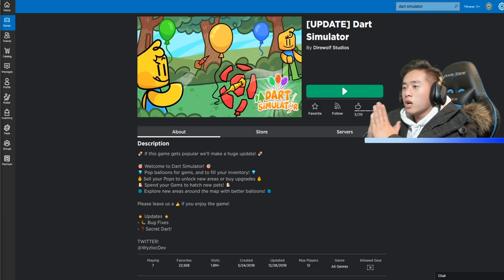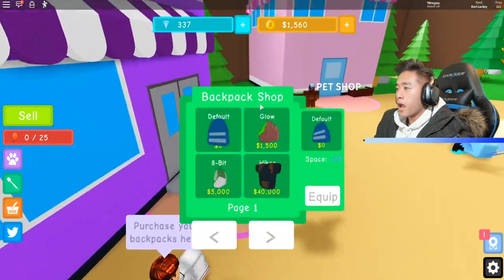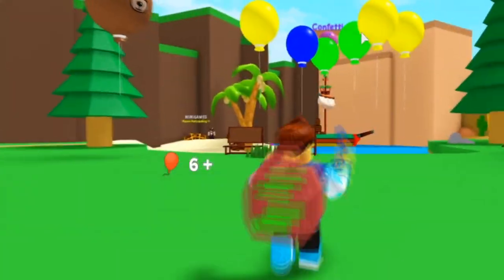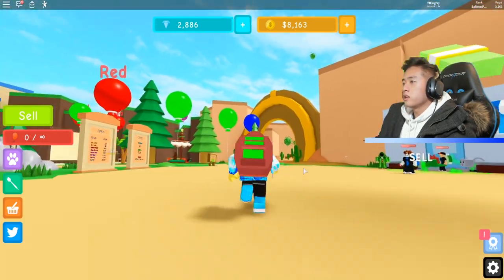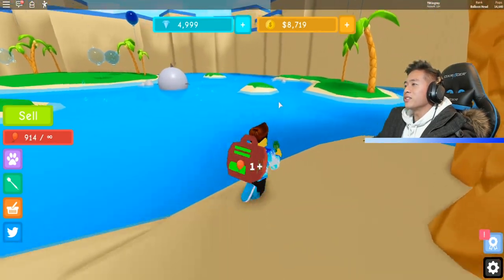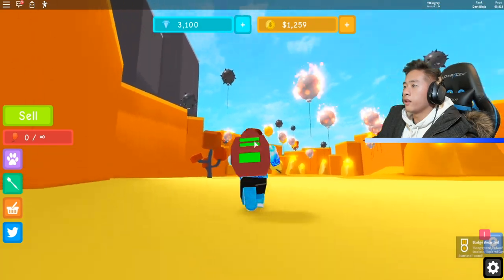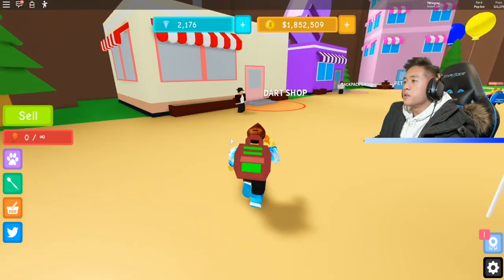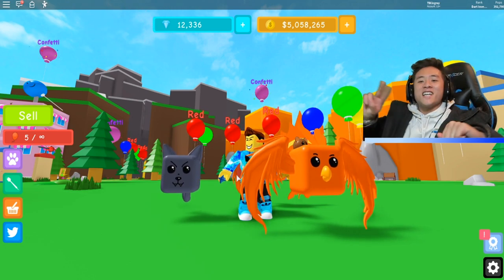I bought THE MOST EXPENSIVE DART and POPPED OVER 200000 BALLONS IN ROBLOX! (Dart Simulator)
TStingray will be your number #1 gaming channel to go to! Expect amazing content like Fortnite, Apex Lengends, Roblox, and more!! Let’s grow this family together!

My story:

I grew up playing video games and let me tell you, it was the only thing I did. Then one day I decided that I wanted to share my content and be a gamer on YouTube. Next thing you know, I’m posting videos like Call Of Duty, Minecraft, And any popular games that was out. Being on my 4th year on YouTube really let me learn a lot about the social media world. Now I’ve started vlogging about my life, pranks, and also did a handful of challenges. But now, we’re back with the gaming content, and let me tell you. It feels amazing to be back! Taking a year off gaming really killed me but I’ve made my mind up and now.. TStingray is born